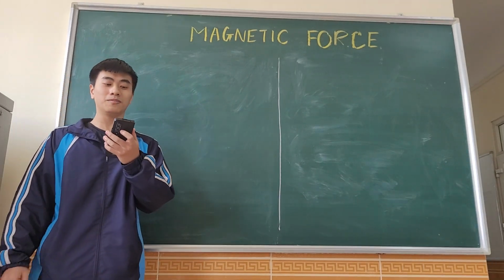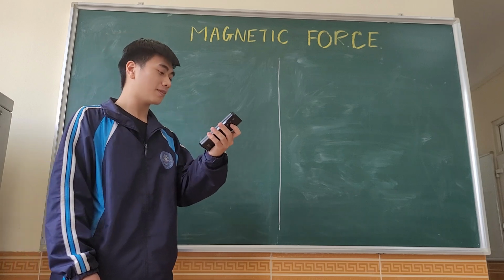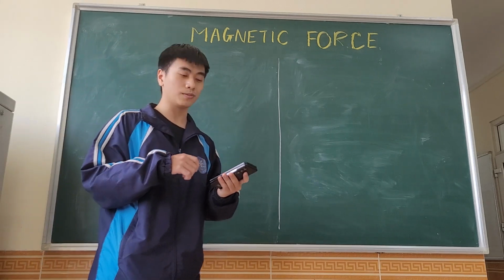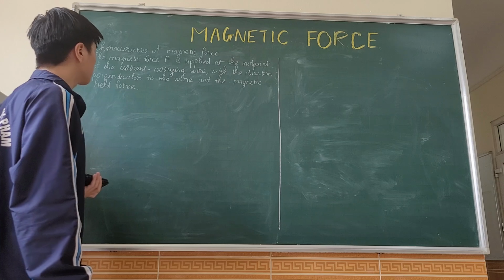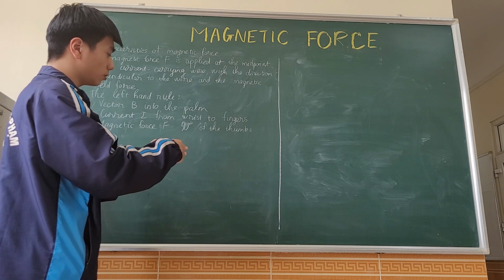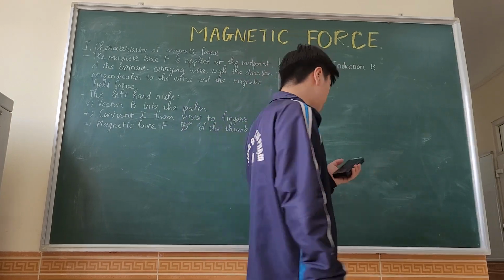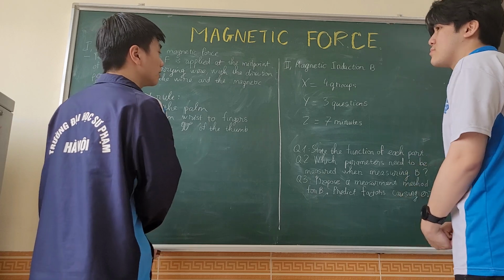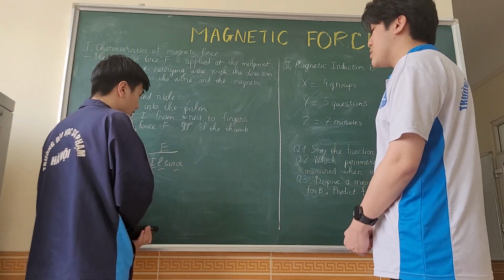725113020 - Lưu Hồng Thái - Magnetic Force - Kĩ thuật XYZ